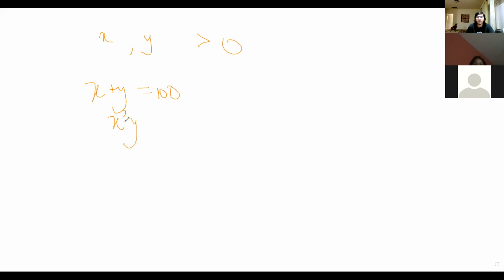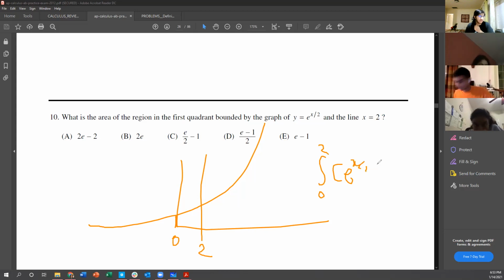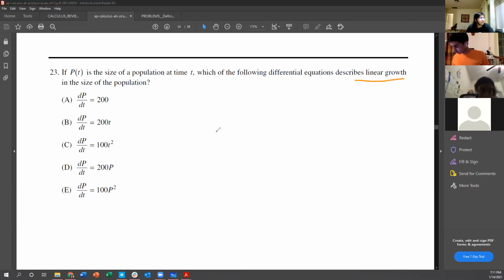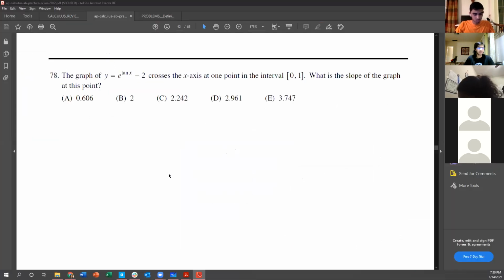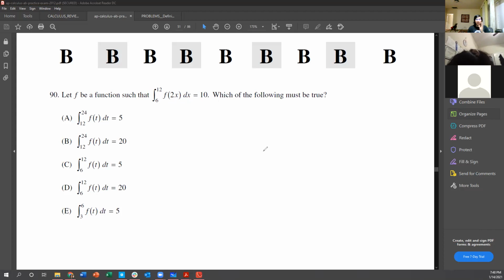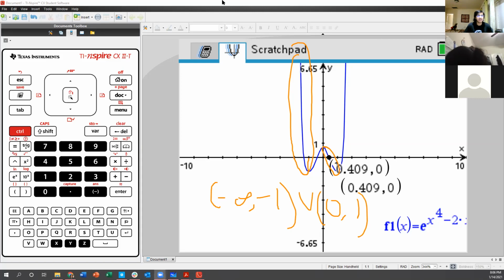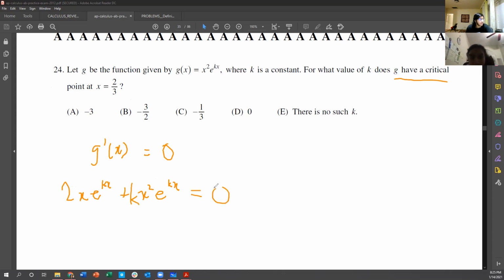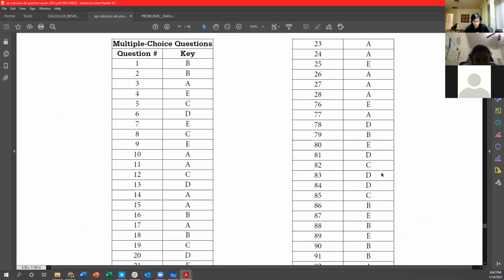AP Calculus AB 2012 Full Exam MCQ Review Session (1/14/2021)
No-Calculator Section: Questions 1-28
Calculator Section: Questions 76-92

Timestamps (We skipped around a little bit):
00:00:00 Settling In
00:01:30 General Question about Optimization Problem (See Description for Edit)
00:05:10 No-Calculator Section Questions 1-18 in Order
00:38:00 Question 23 on Linear Growth Differential Equation
00:39:00 Question 25 on Differential Equation with Initial Condition
00:41:50 Calculator Section Questions 76-82 in Order
01:01:25 Calculator Section Questions 83-92 in REVERSE Order
01:39:20 No-Calculator Section Questions 19-22, 24, 26-28 in REVERSE Order

EDIT TO OPTIMIZATION PROBLEM:
f'(x) = -3x^2 + 200x     IT IS NOT -3x^3 + 200x (as shown in the video). Sorry for the error.
x(-3x + 200) = 0
x = 0 (extraneous)    OR   -3x + 200 = 0
3x = 200
x = 200/3
Use equation (1) x + y = 100

AP is a registered trademark of the College Board, which was not involved in the production of, and does not endorse, this product.